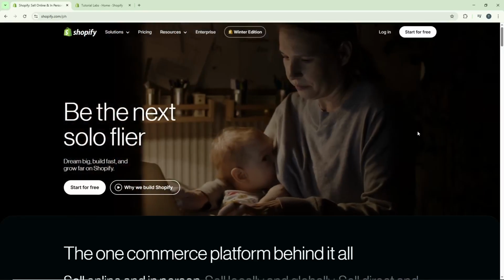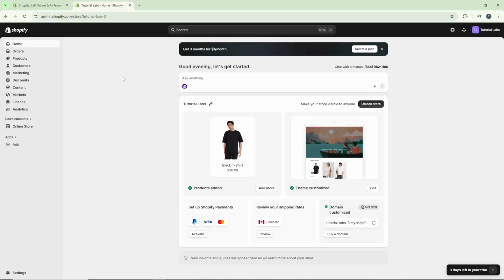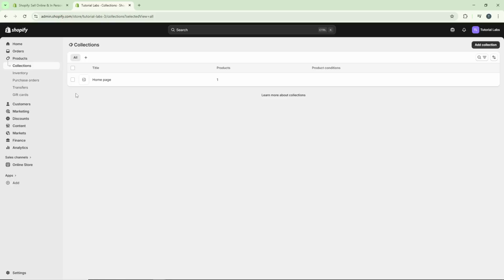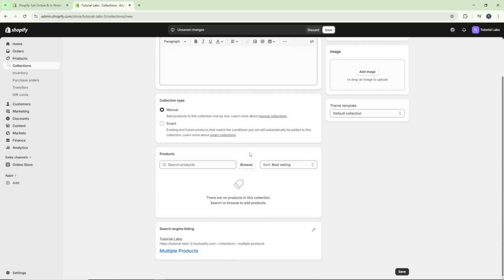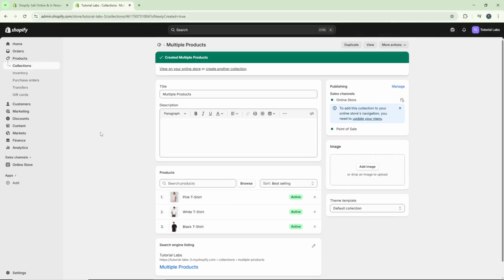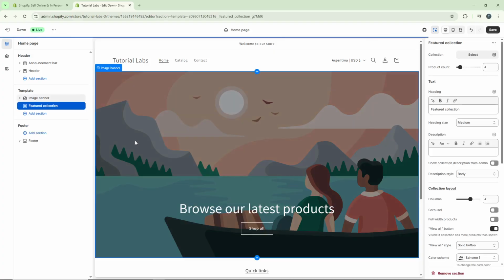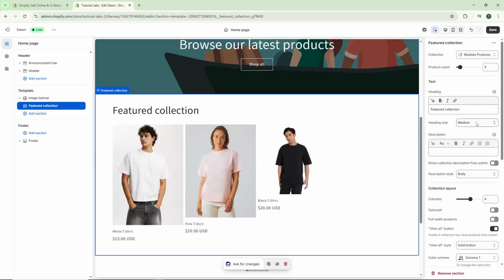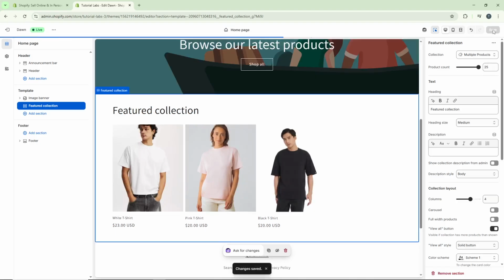How To Add Multiple Products On One Page In Shopify (Tutorial 2026)